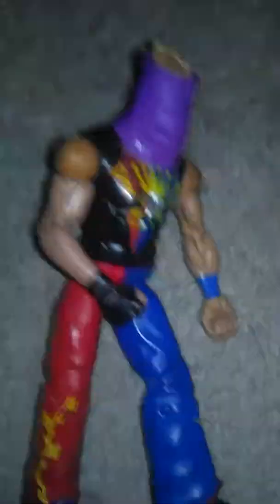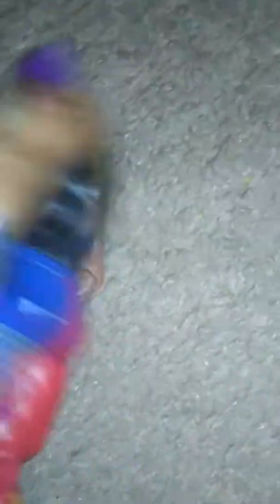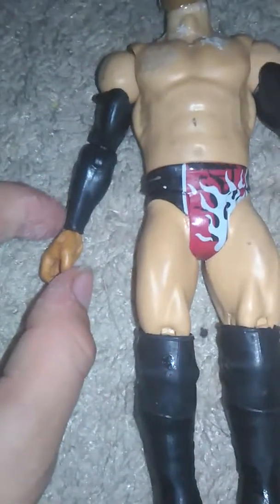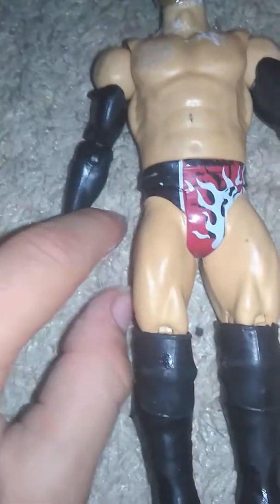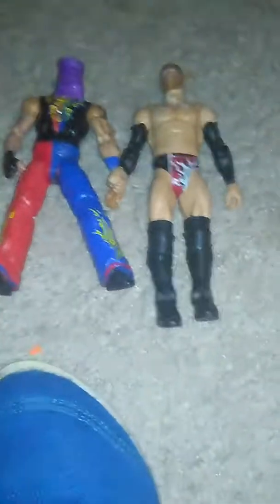My custom made wrestlers